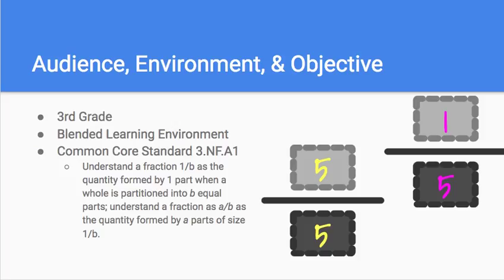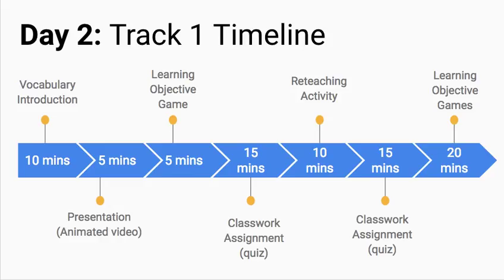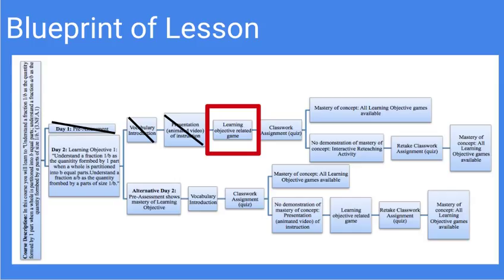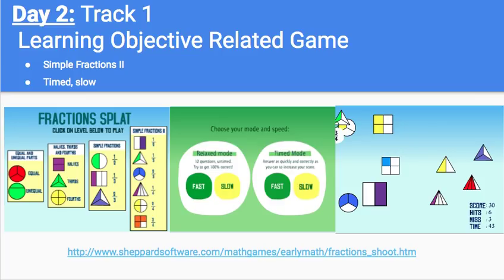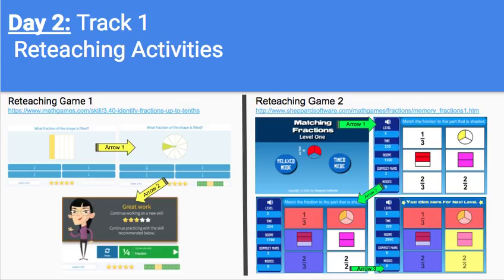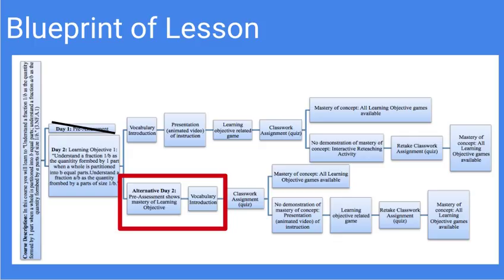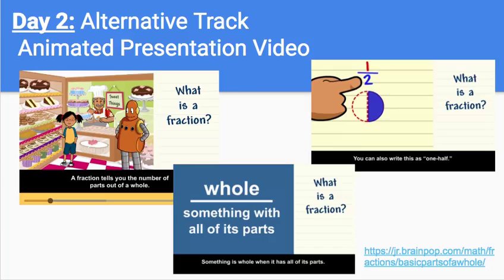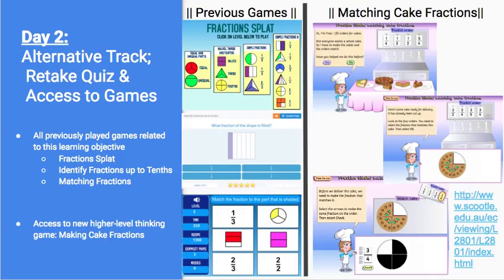DL5733 Module 5 Video Presentation Krystal Fry